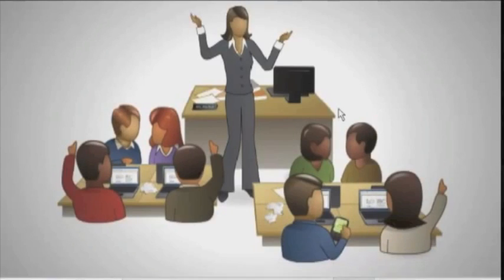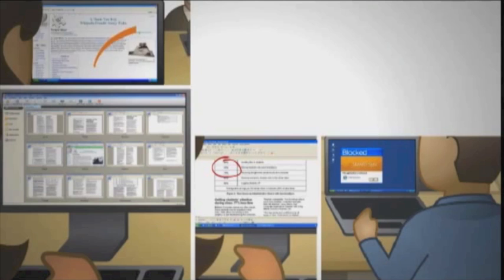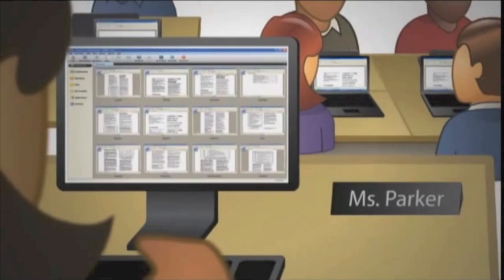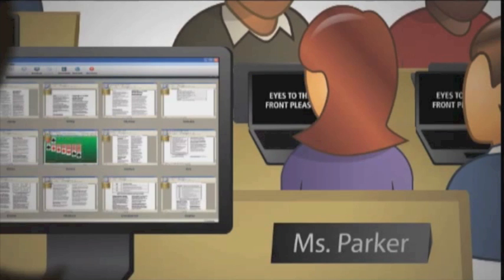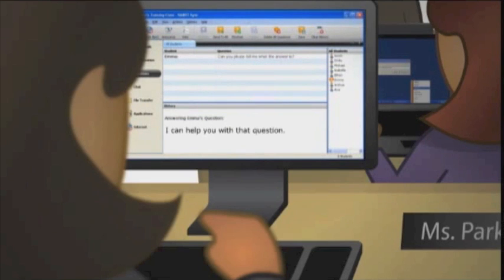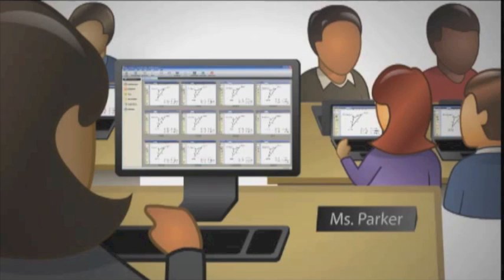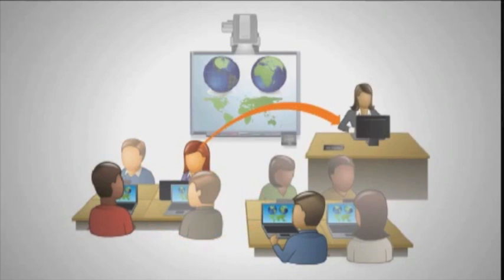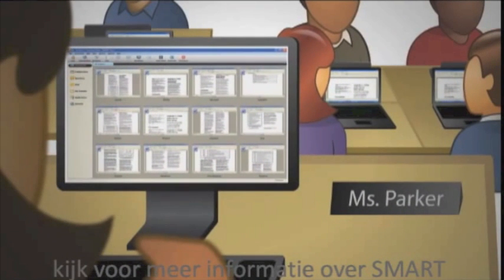SMART Sync classroom management software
This classroom management software makes it easy for you to guide your class while monitoring and controlling their computers. With a practical set of features that enable smooth transitions between individual, small-group and whole-class activities, SMART Sync simplifies classroom management.